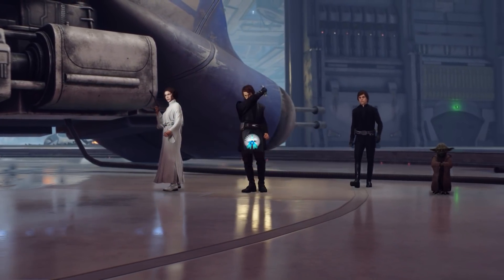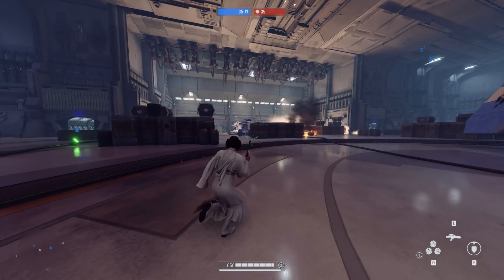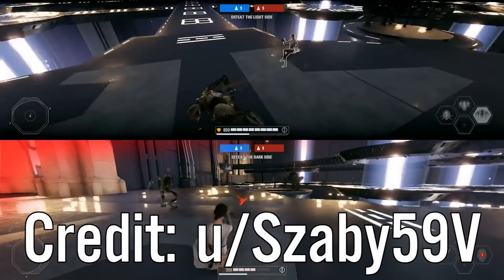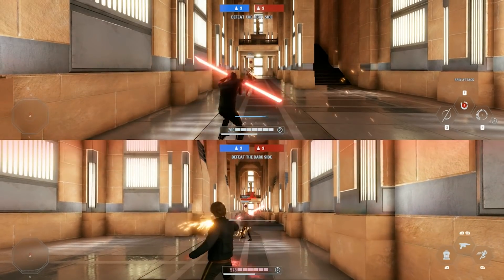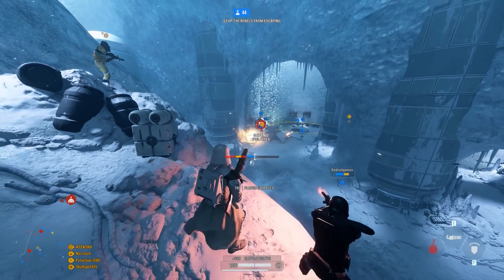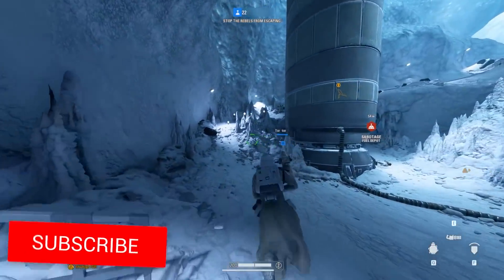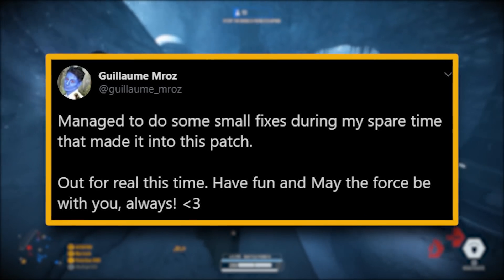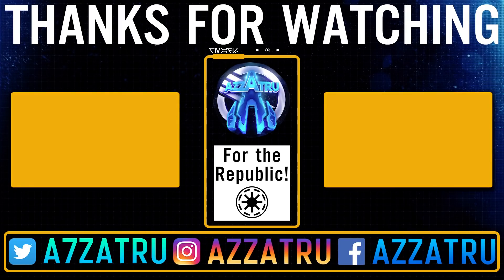NEW Star Wars Battlefront 2 Update Tomorrow! (August Patch Notes)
Star Wars Battlefront 2 News Update! A new update releases tomorrow plus here are the patch notes for the august update. Star Wars Battlefront 2 is getting a new update one fixing the major issues that need to be fixed. This will be the final “bug fixes and balancing patch” to the game for vader, grievous claw rush and maul. This channel posts daily Star Wars Battlefront 2 news updates, mod showcases and more. Watch Battlefront 2 mods, heroes, clone wars, tips and more on this Battlefront 2 channel.